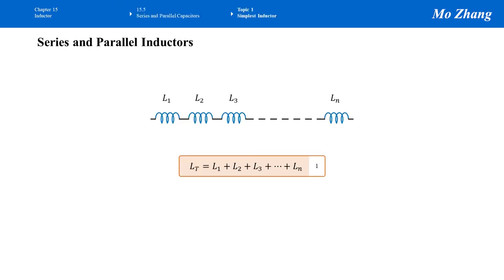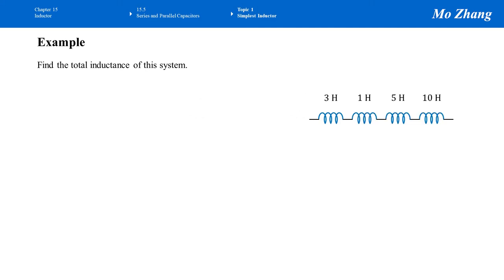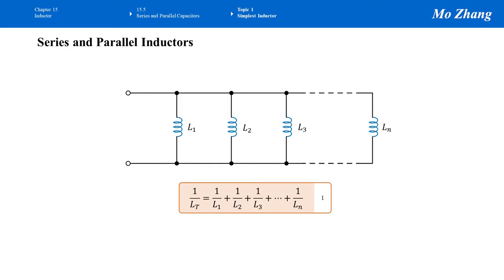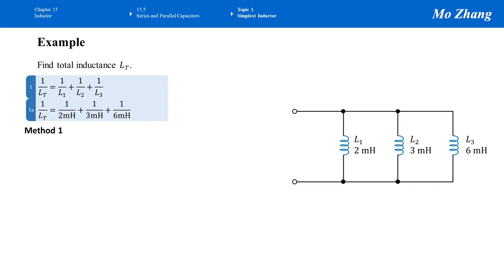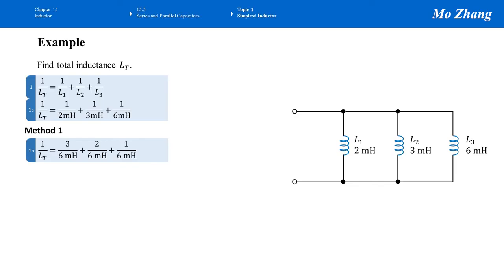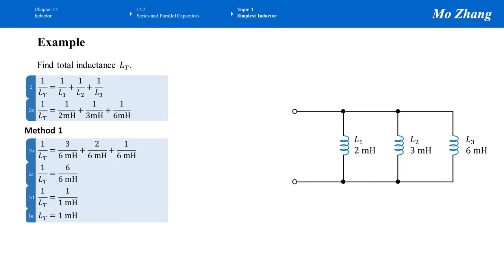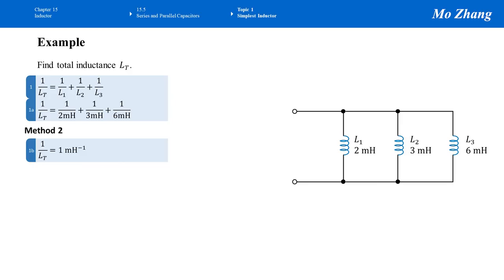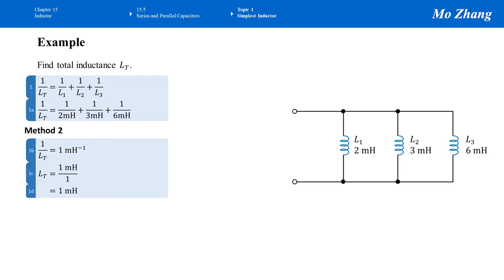15 5 Series and Parallel Inductors